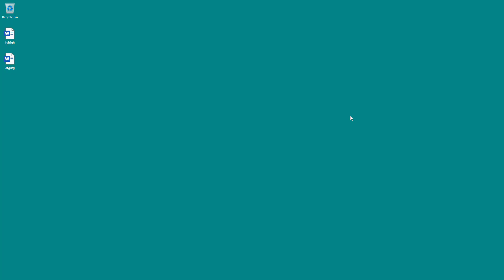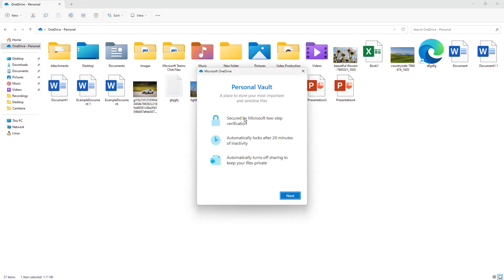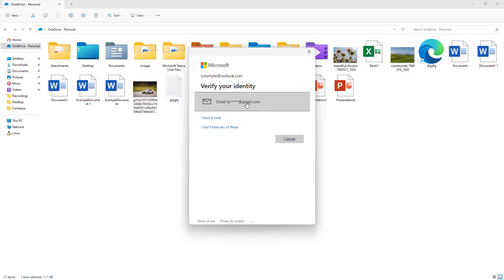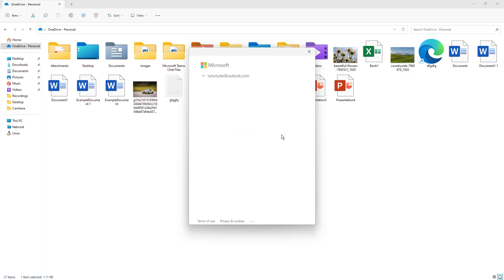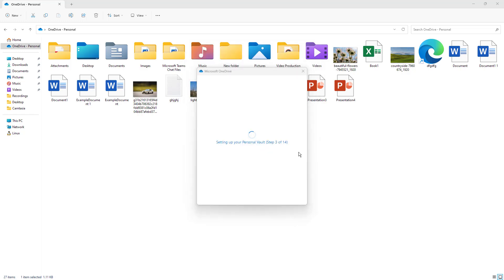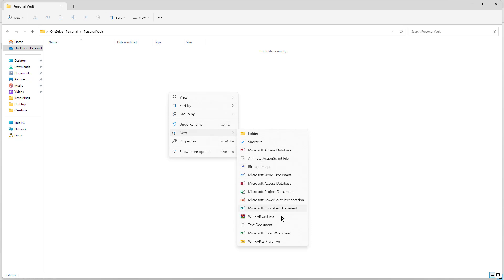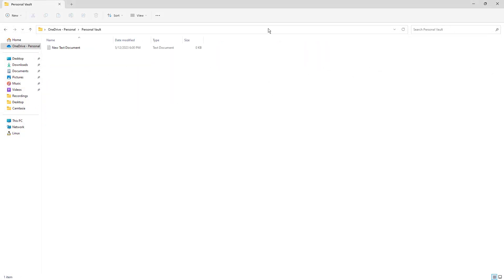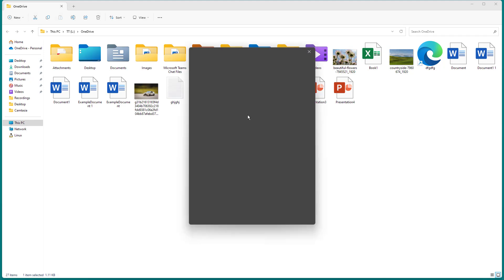Microsoft OneDrive - Lesson 44 - Unlock and Lock Personal Vault in Desktop Version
In this tutorial, we will be discussing about Unlock and Lock Personal Vault in Desktop Version in Microsoft OneDrive